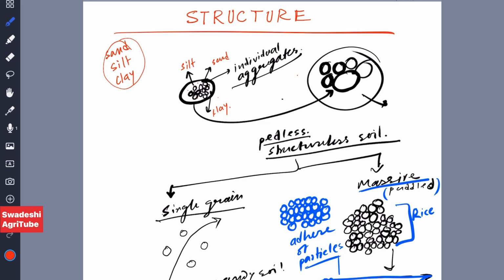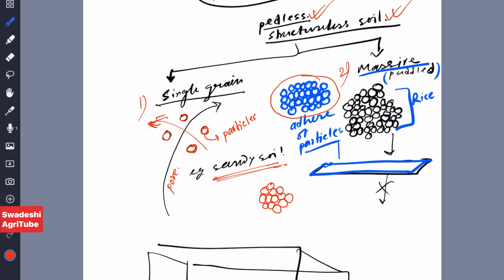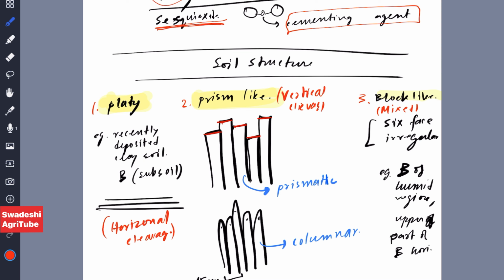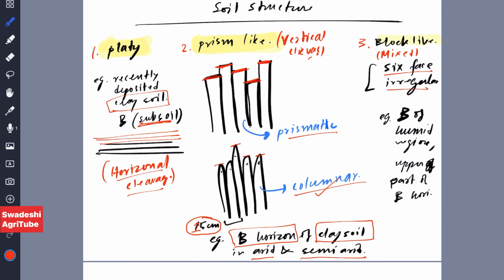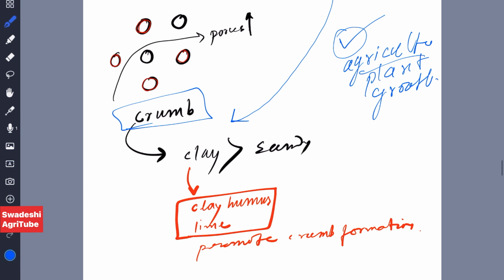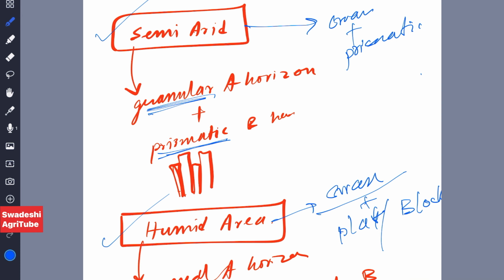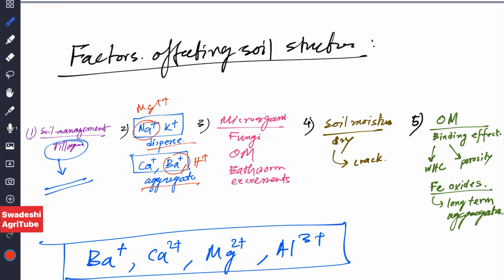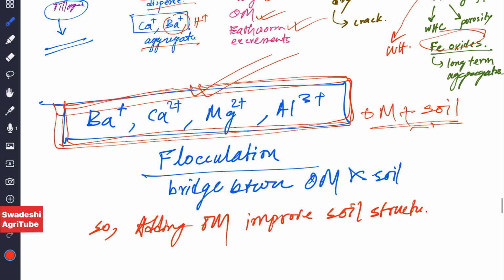Soil Structure | Types of soil structure | Soil Science | Class 6 | Agriculture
[ ENGLISH ] Soil Structure | Types of soil structure | Soil Science | Class 6 | Agriculture

Whole soil science lecture will be delivered freely with concept clearing.
🔺 In this video (Sequentially) -
1) What is soil structure ?
2) Peds vs clod ?
3) What is structureless soil ?
4) Factors of soil structure ?
5) Different type of soil structure ?
6) Factors affecting soil structure ?
✅ More Facts :
✅ Telegram (for updates and quizzes)
✅ WhatsApp for any query at
🔺Our Courses -
1) Nem Raj Sunda Chapterwise Full Mock Test series
2) Arun Katyayan Chapterwise Full Mock Test series
3) ICAR JRF Mock Test
4) 1 year Current Affairs PDF subscription.
5) IBPS AFO Mains Full Test series (topicwise, current affairs, full length)
6) IBPS AFO Mains Full Note
7) MCAER PG Mock Test

soil science lecture
soil structure kya hai?
what is soil structure?
what is soil texture?